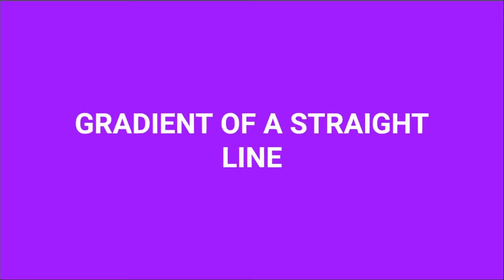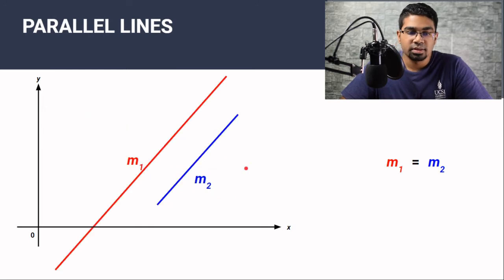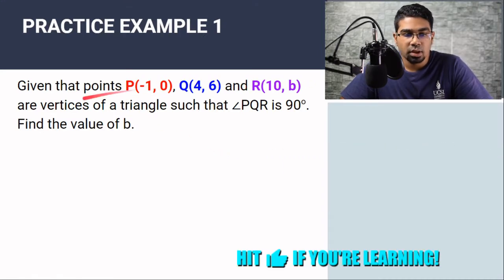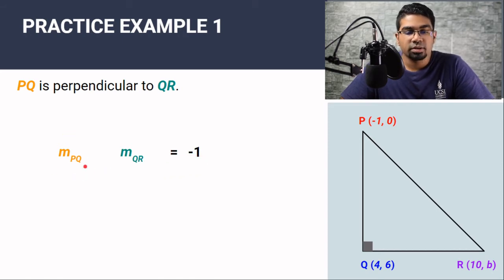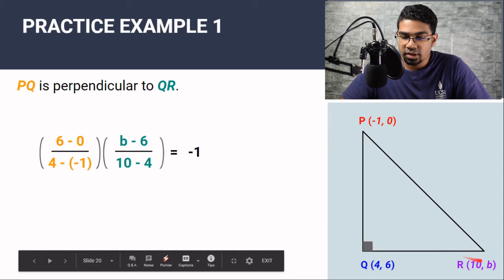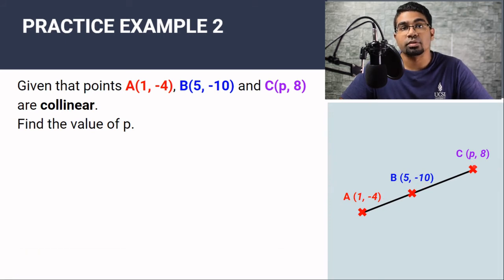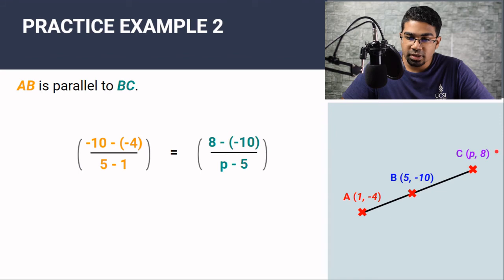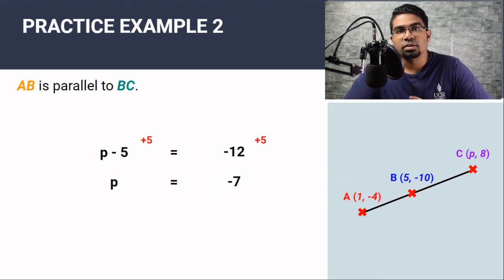Parallel vs Perpendicular Lines | Practice Examples included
How to identify parallel lines? How to identify perpendicular lines? What are points that are collinear? I have included 2 commonly asked questions as examples.